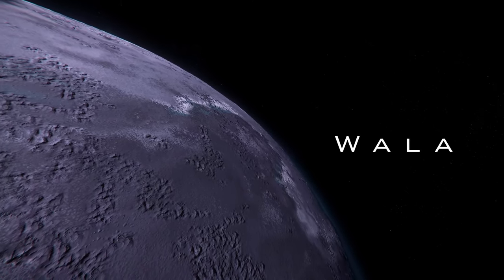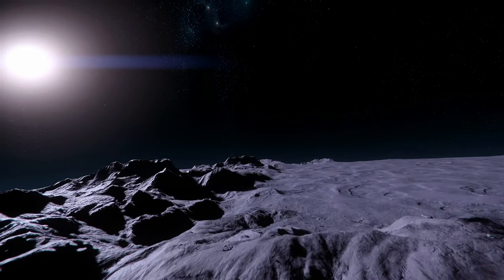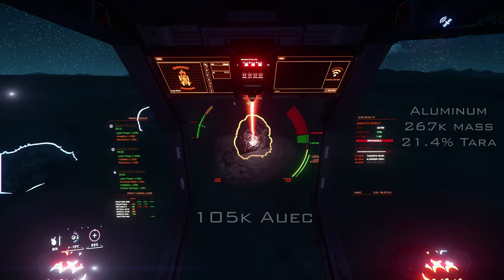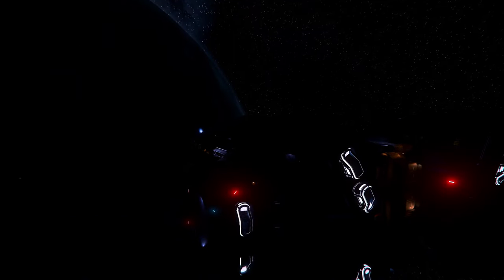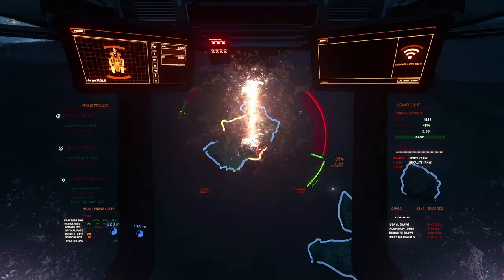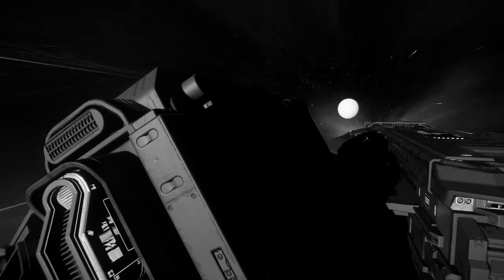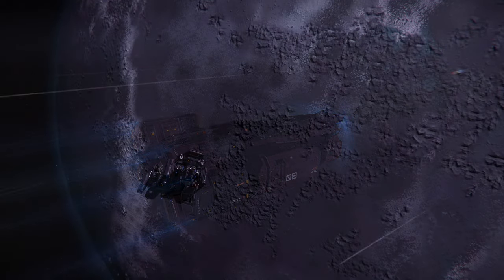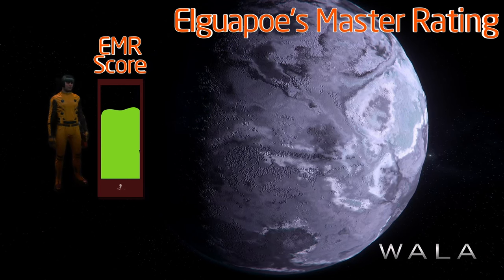Best Places to Mine in Star Citizen 3.20 + Ep.1 | Mole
If you would like to donate to the Elguapoe is poor fund you can do so here:

This video is the first Episode of my Mining Locations Review Guide where i spend time at each location in the game trying to figure out the best spots to mine. I am a solo mole miner so some of my decision making and thought process is skewed to having the larger cargo space but i try not to let that effect the results of my rating system so that prospector miners can also benefit from these guides.

 I created a very detailed and secretive 123 point based system and I have gone over the numbers on every location I have mined at in these reviews. It takes days of mining at locations and lots of research to come to my conclusions, I realize in this video I dont really go into detail about how i come up with the score at the end but if you watch the introduction you will get a better picture. If you dont know me it probably seems like a "trust me bro" but if you do, you know i do my due diligence and considering all i do and have done is solo mole mining for years at this point, you can take my word for it.  Not everything is based on raw statistics and the score at the end reflects the stats, my ratings system, all of my encounters at a specific moon or planet or belt and also consider the information i receive from viewers (after i test for myself).

Keep an eye out for my upcoming episodes rating the places you should be mining and for another upcoming video detailing Mole Speed runs.

Check out the introduction video I released if you have not seen it already, it details my rating system a little bit

Join my Cult of mining at Discord.io/ElguapoesGate if you are as obsessed with the mining profession as we are and or want to hangout with some chill people.

I stream Every night (just about) on youtube at 9:30 pm pacific standard time if you would like to see the Quantanium Kingpin and Solo Mole Master / Globally top ranked and universally acclaimed Miner in action.

Intro - phone call scene

Phone call - Outro
Miami 1983 - White Bat Audio

00:00 - Intro
01:19 - The Statistics
02:01 - Commons
03:30 - Multi-Tiered Rocks
05:32 - Refineries
06:30 - Final Thoughts
07:24 - Scoring